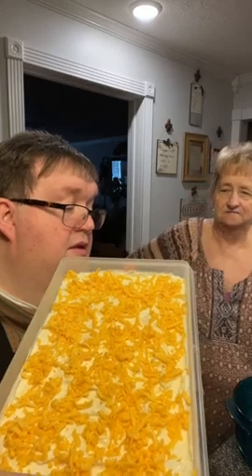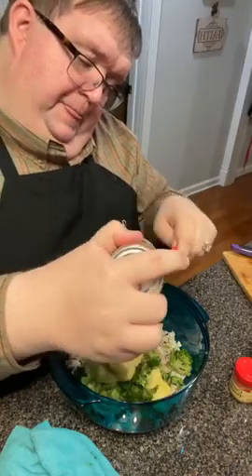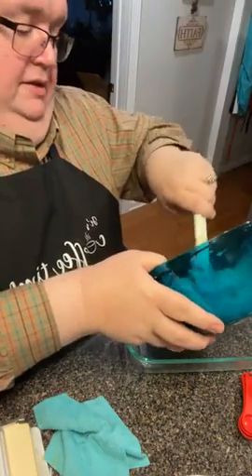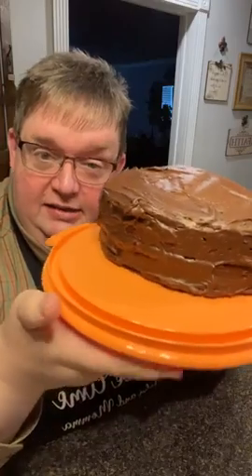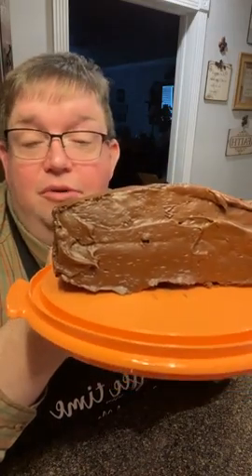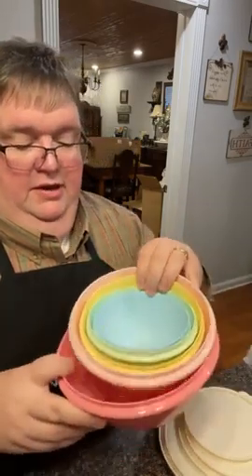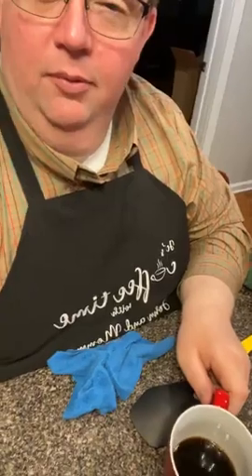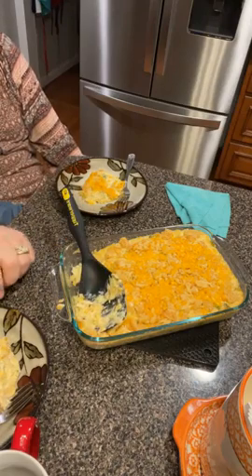How to Make Cheesy Chicken and Broccoli Casserole | Chicken Broccoli Bake aka Chicken Divan 2022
All videos, images, and general content published by “Coffee Time with John and Momma” are the sole property of the Page Administrator, John Davis. The videos/images/general content cannot be reproduced, in any way, without his authorization.  Videos Is Make Video For Coffee Lover's . ❤